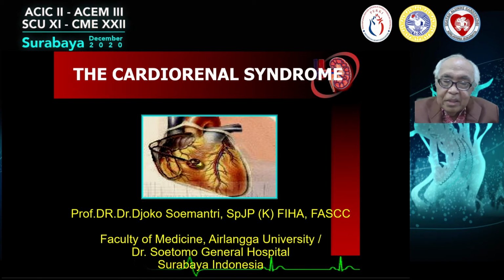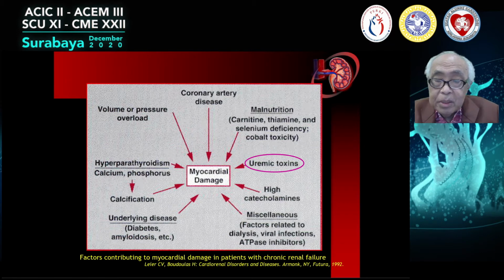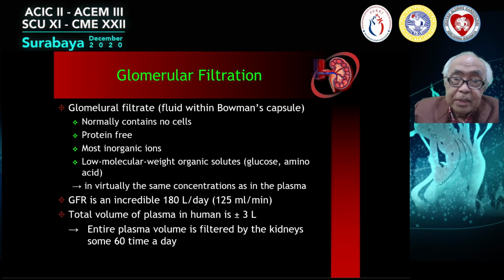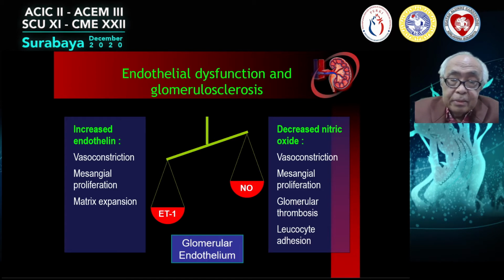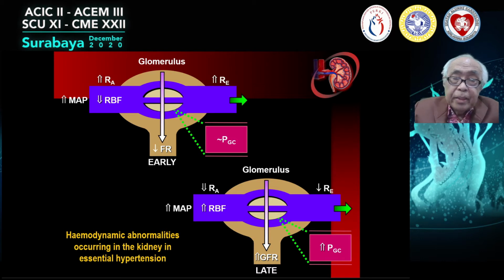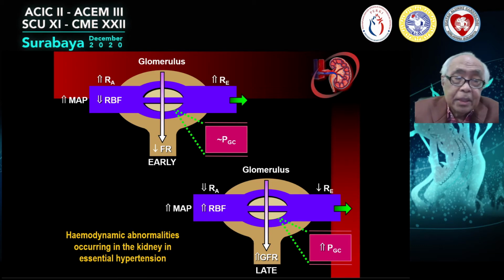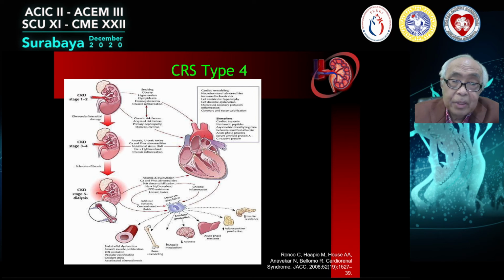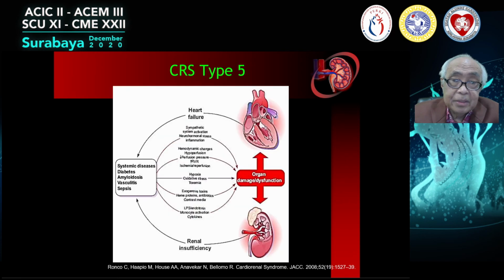Prof. Dr. Djoko Soemantri, MD, FIHA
Dilematic Cases of Cardiorenal Syndrome in Heart Failure